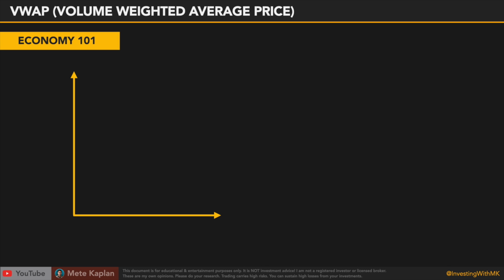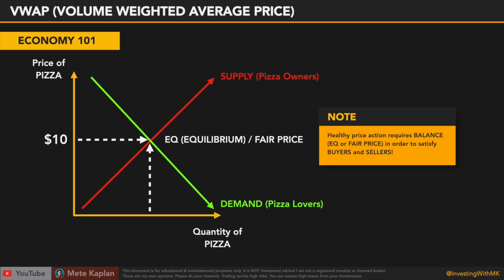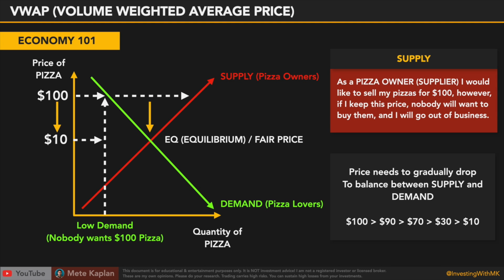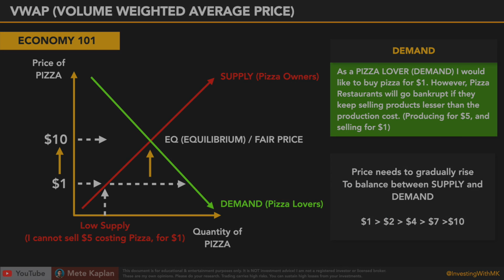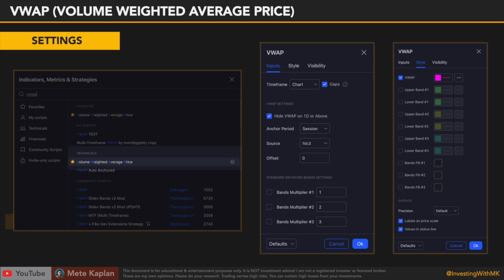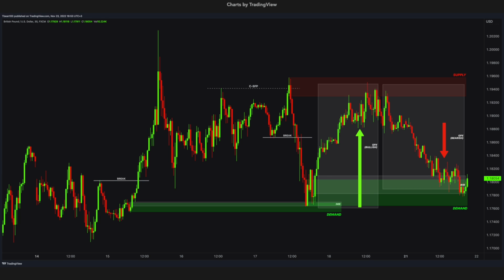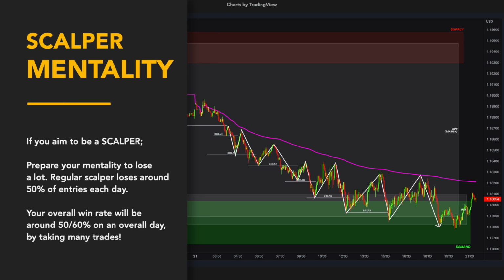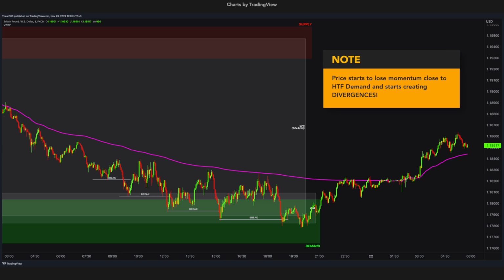VWAP INDICATOR SCALPING. 99% of VWAP SECRETS are Revealed. What Don't They Tell YOU? Smart Money!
✅  Description:

VWAP indicator scalping is one of the most trading indicators for day traders and scalpers. VWAP is basically the fair price of financial securities and assets. It is a very popular trading indicator in the United States for day trading and scalping.

In order to day trading, you should learn supply and demand trading and master it. This supply and demand trading strategy is usable for cryptocurrencies, forex, commodities, and futures, even for stocks, penny stocks, and penny stocks scalping and day trading. Innercircletrader uses similar strategies with price action and most of the smart money concepts are developed by ICT

✅  Chapters:

00:00 Intro
00:37 FREE TRADING COURSE
01:03 Disclaimer
01:16 ECONOMY 101 (Supply, Demand, EQ, Equilibrium, and FAIR PRICE)
05:37 VWAP Indicator and Settings
07:05 GPX Zone Scalping
08:31 Trading and Scalping Strategy Setup 1
10:15 Trading and Scalping Strategy Setup 2